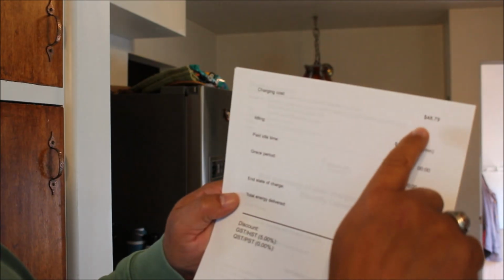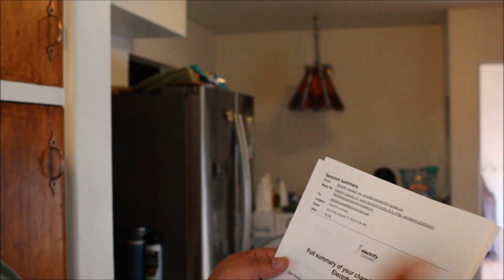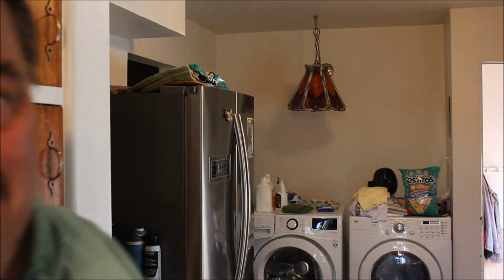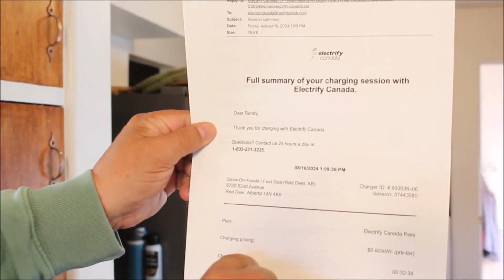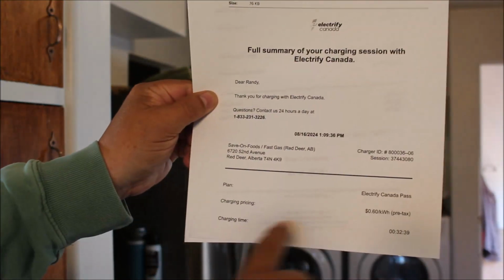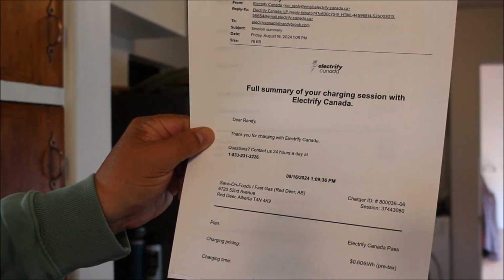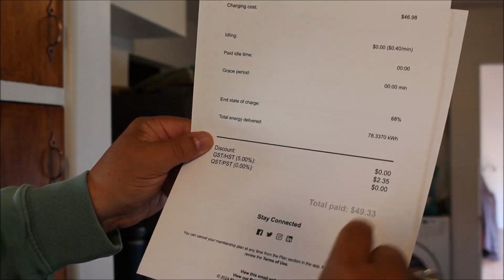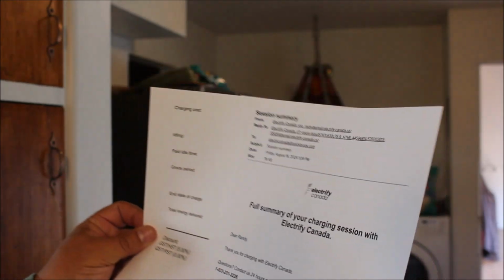Best Charging EVER, Why Not More?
Lightning here,

Now that is a charging session, if all chargers worked this way, everyone would drive electric.

Location Red Deer, 67 street in the Save on Foods parking lot and see if it works for you.

Lets take some CO2 out of the air! Lets reduce what we emit and have some fun doing it.